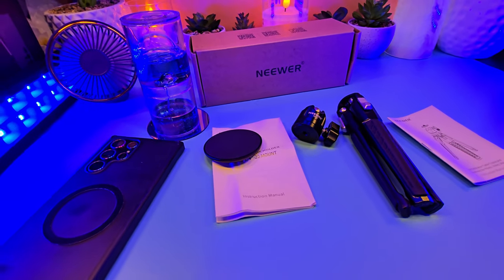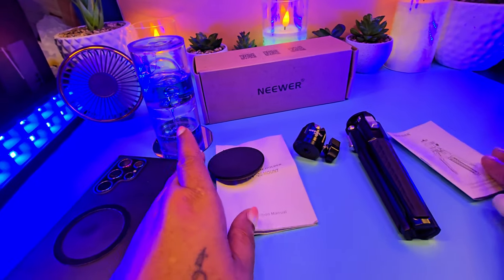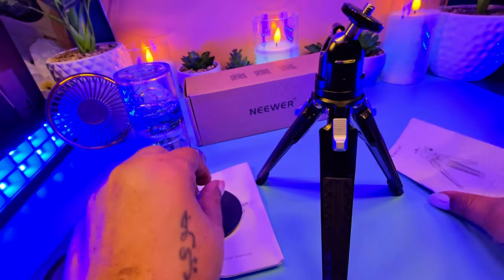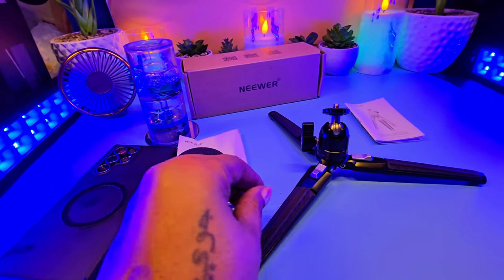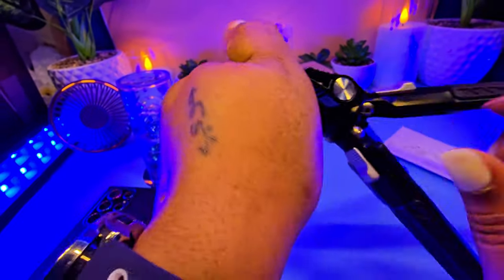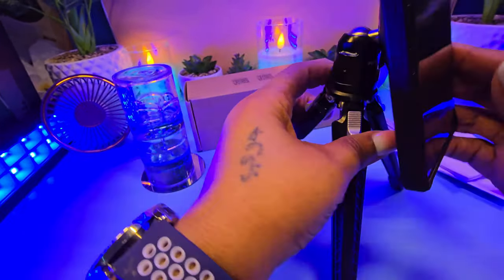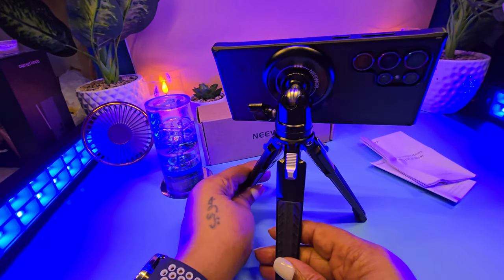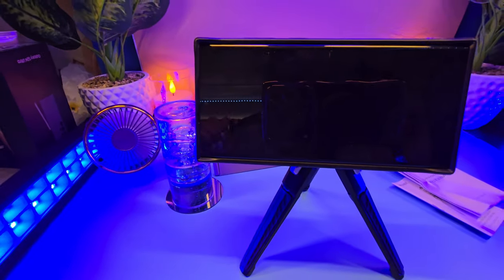Game-Changer? NEEWER Magnetic Desk Phone Tripod Review! | Best MagSafe Setup for Creators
"Is the NEEWER Magnetic Desk Phone Tripod the ultimate MagSafe accessory for creators? In this video, I’m reviewing and testing this versatile tripod that’s perfect for desk setups, vlogging, and content creation. With its magnetic design, it securely holds your phone in place while giving you the flexibility to shoot from any angle. Want to know if it's worth adding to your CreatorSetup? Watch the full review and find out!

NEEWER Magnetic Desk Phone Tripod Set Compatible with MagSafe iPhone 15 Pro Max 14 13 12 Series, Single Hand Grip Selfie Stick Metal Tabletop Mini Tripod with 360° Ball Head, 1/4" Threads, PA010+TP29
💰 Channel Support 💖🎙️

If you're enjoying the content and want to help my channel grow, your support means everything! 💙 Here are a few ways you can contribute:
2. Like 👍🏾 and share the videos to spread the word!
💶 $joyjohnson1966

✨️ Every contribution helps me continue creating high-quality content for creators like you!
❤️ Thank you for being part of this journey—your support truly makes a difference! 🙌

NEEWER Magnetic Desk Phone Tripod...